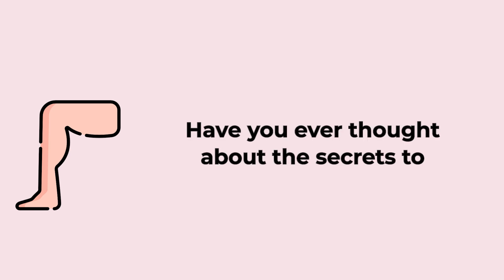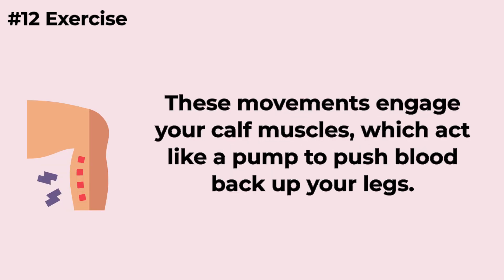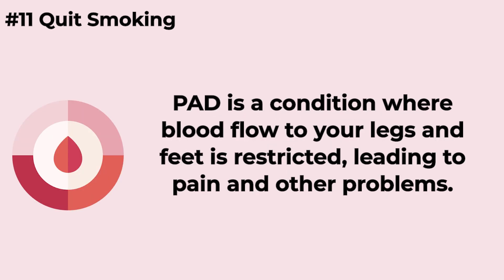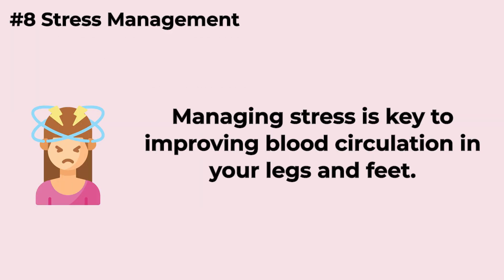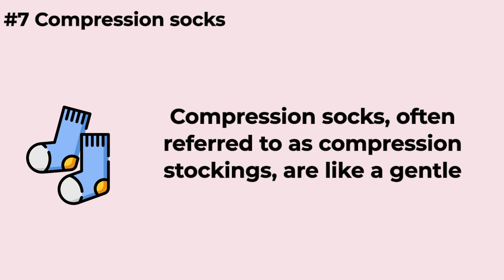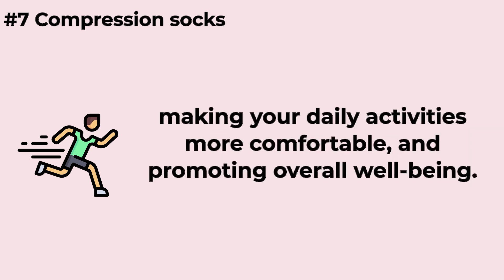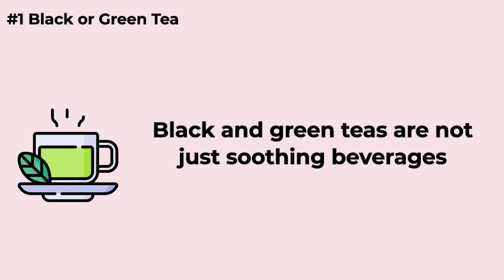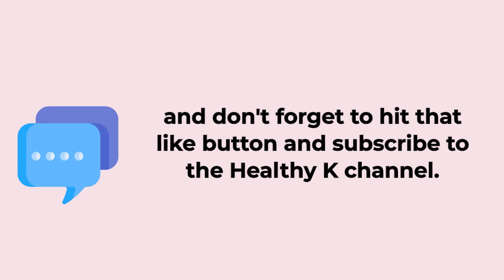12 Tips to Enhance Blood Circulation in Legs and Feet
These 12 HEALTHY Ways Will Help You Improve Blood Circulation in Legs and Feet || Healthy K

illness, diseases or medical condition. You should always seek medical advice from professional health provider.

Healthy blood circulation is a cornerstone of overall well-being, and when it comes to the lower extremities, maintaining optimal circulation is particularly crucial. Poor blood flow in the legs and feet can lead to various issues, including numbness, tingling, and even serious conditions like peripheral artery disease. In this comprehensive exploration, we unveil 12 healthy ways to enhance blood circulation in your legs and feet, offering a blend of lifestyle adjustments, exercises, and mindful practices to keep your lower limbs invigorated and functioning at their best.

**1. Stay Active with Regular Exercise:
Incorporating regular physical activity into your routine is one of the most effective ways to boost blood circulation in your legs and feet. Activities such as walking, jogging, cycling, and swimming engage the muscles and promote efficient blood flow. Aim for at least 30 minutes of moderate-intensity exercise most days of the week to reap the cardiovascular benefits.

**2. Elevate Your Legs:
Elevating your legs is a simple yet powerful way to facilitate blood circulation. When you elevate your legs, gravity assists in returning blood to the heart, reducing swelling and promoting overall circulation. Try propping your legs up on a pillow or cushion when lying down, especially after prolonged periods of sitting or standing.

**3. Maintain a Healthy Weight:
Excess body weight can place added strain on the circulatory system, particularly in the legs. By maintaining a healthy weight through a balanced diet and regular exercise, you reduce the risk of conditions such as peripheral artery disease and contribute to optimal blood circulation throughout your body.

**4. Stay Hydrated:
Adequate hydration is essential for maintaining healthy blood viscosity, ensuring that blood flows smoothly through the vessels. Dehydration can lead to thicker, stickier blood, making circulation more challenging. Aim to drink plenty of water throughout the day to support optimal blood fluidity.

**5. Practice Mindful Sitting:
Prolonged periods of sitting can contribute to poor circulation. To counteract this, practice mindful sitting by taking breaks every hour to stand, stretch, and move around. Simple leg exercises, such as ankle circles and knee lifts, can be done discreetly at your desk to promote blood flow.

**6. Quit Smoking:
Smoking has detrimental effects on blood vessels, contributing to the development of atherosclerosis and hindering blood circulation. Quitting smoking is a significant step in improving overall cardiovascular health and promoting better circulation in the legs and feet.

**7. Include Anti-Inflammatory Foods in Your Diet:
Chronic inflammation can negatively impact blood vessels and circulation. Incorporating anti-inflammatory foods into your diet, such as fruits, vegetables, fatty fish, and nuts, can support vascular health. These foods contain antioxidants and omega-3 fatty acids, which contribute to a healthy circulatory system.

**8. Warm Up Your Feet:
Cold temperatures can constrict blood vessels and impede circulation. Keep your feet warm by wearing insulated socks and shoes during colder seasons. Additionally, consider warming your feet with a warm foot bath or using heating pads to enhance blood flow.

**9. Massage and Compression Therapy:
Regular leg and foot massages can help stimulate blood flow and alleviate tension in the muscles. Compression stockings or socks are another beneficial option, as they apply gentle pressure to the legs, assisting in the movement of blood toward the heart.

**10. Include Foods Rich in Vitamin C and E:
Vitamins C and E play essential roles in promoting vascular health. Citrus fruits, berries, spinach, and nuts are rich sources of vitamin C, while almonds, sunflower seeds, and spinach provide ample vitamin E. Including these foods in your diet supports the strength and flexibility of blood vessels.

**11. Practice Yoga:
Yoga offers a combination of stretching, flexibility, and mindful breathing, making it an excellent practice for improving blood circulation. Specific yoga poses, such as legs up the wall or mountain pose, can be particularly beneficial for promoting blood flow to the lower extremities.

**12. Stay Consistent with Regular Checkups:
Regular medical checkups are crucial for monitoring and addressing any underlying conditions that may impact blood circulation.